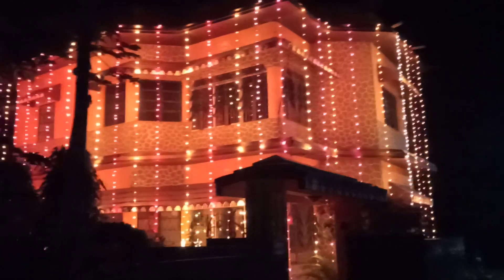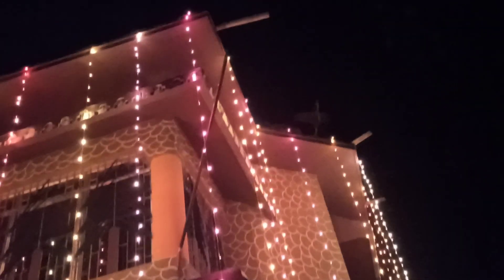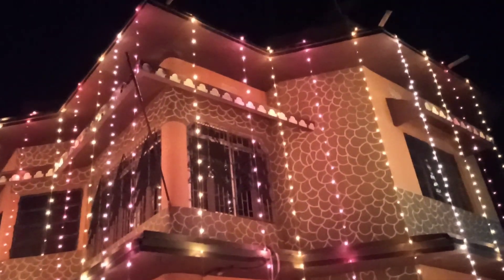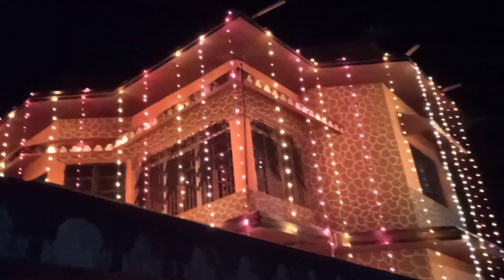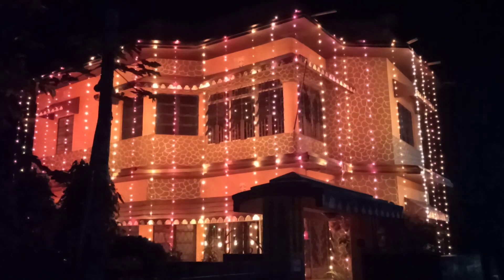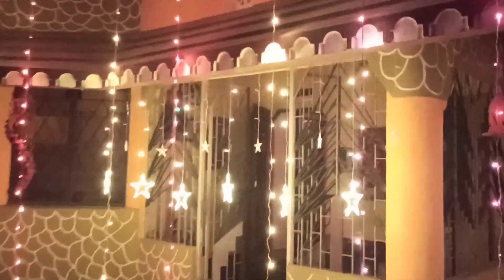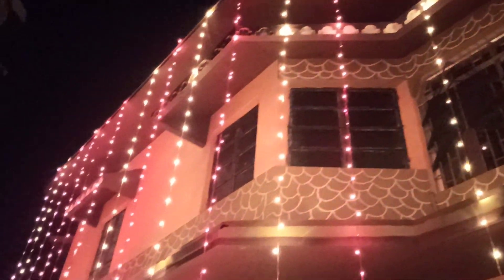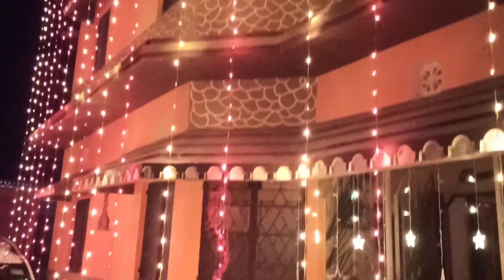DIWALI LIGHTS AT MY RESIDENCE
Subhomoy  Banerjee